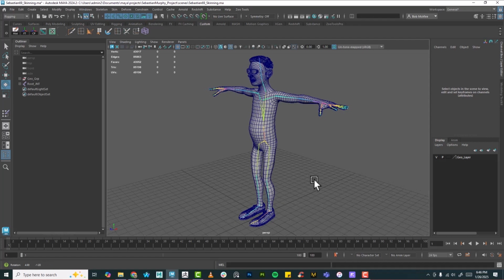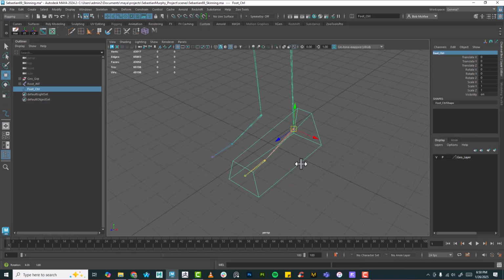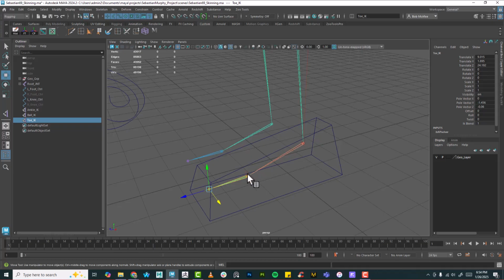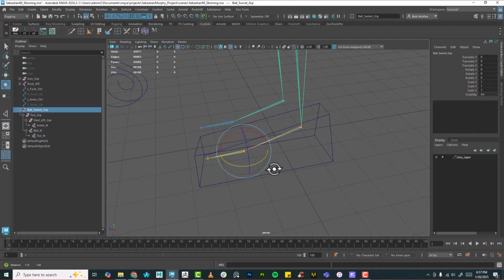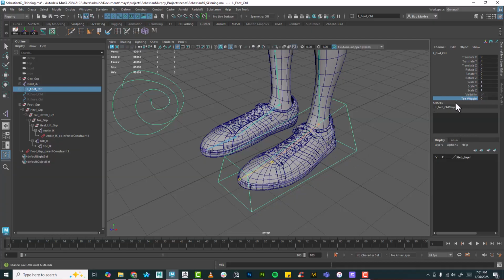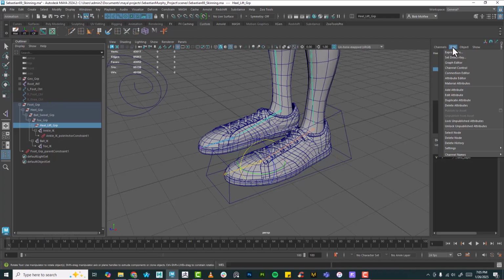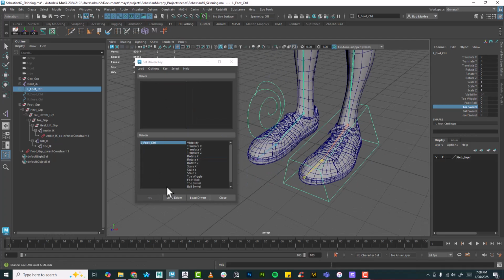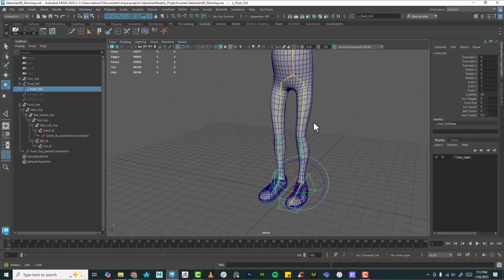Character Rigging 04 Foot Rig